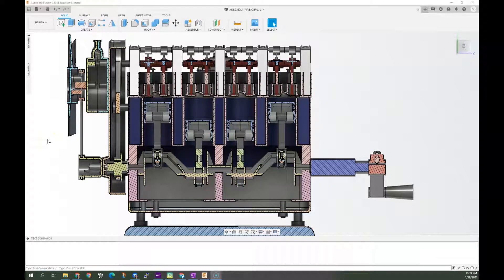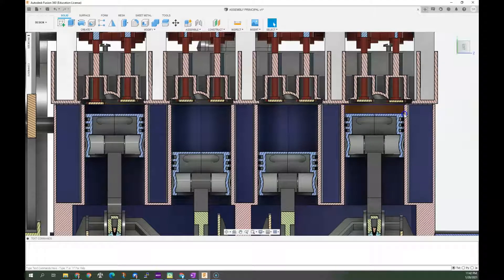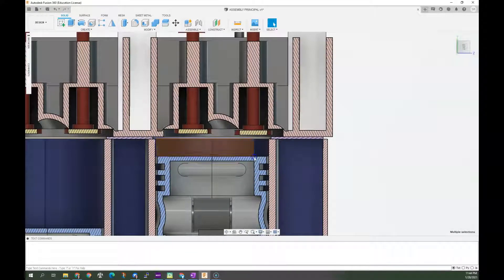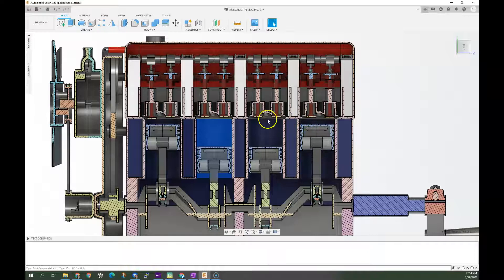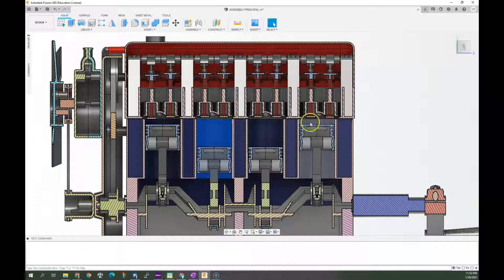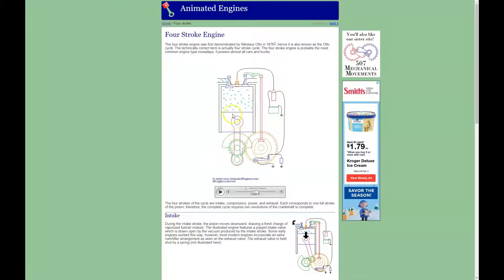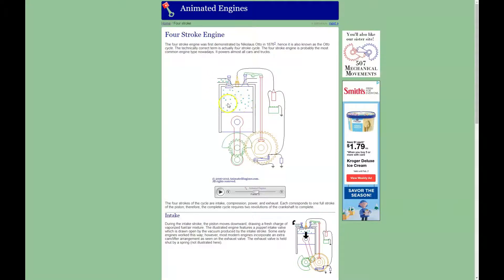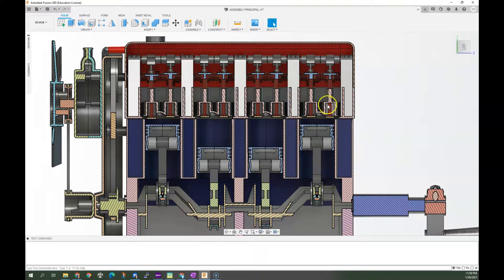Engine Cylinder Leakdown Testing Explained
My cylinder valve guide clearance video

3D Model Used
José Magalhães